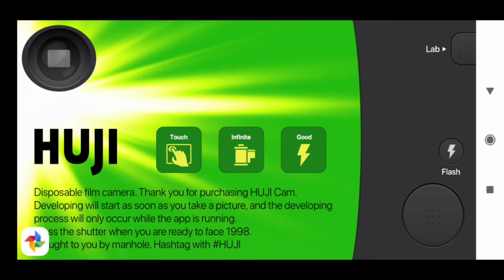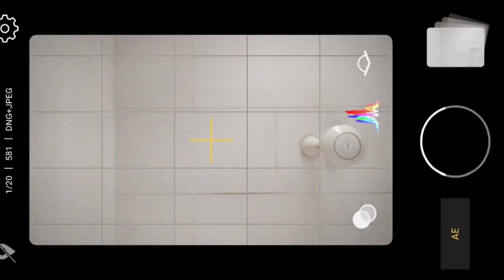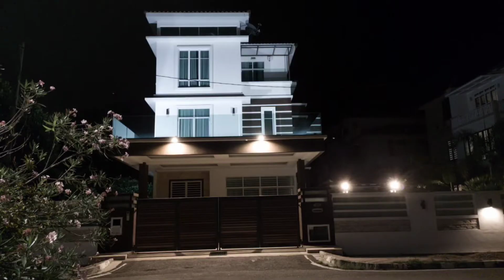How to Use the Built In Filters of Your Smartphone Camera or Any other Camera Apps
Have you ever wanted to learn and practice photography and filmmaking but cannot do it since you don't have a lot of money to buy a camera, other gadgets, and software? Follow us as we teach photography and filmmaking online for free while living and traveling in different parts of Asia and experiencing its lifestyle, fashion, design, food, nightlife, culture and others. With us, you don't need to buy a very expensive camera, at least as a beginner. And even when you become better with photography and filmmaking, we will teach you how to have a great camera without breaking the bank.

We have a PODCAST that teaches photography and filmmaking without breaking the bank for free.